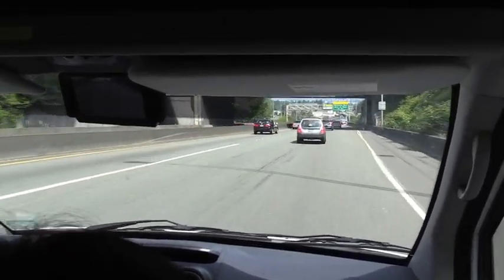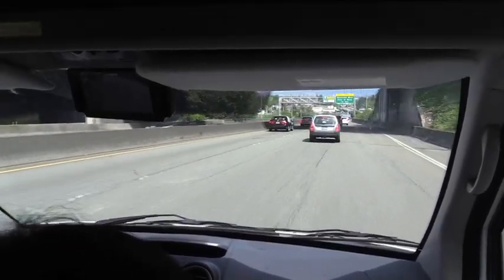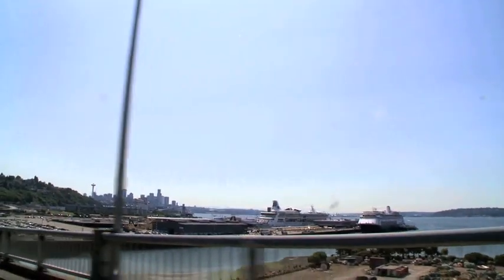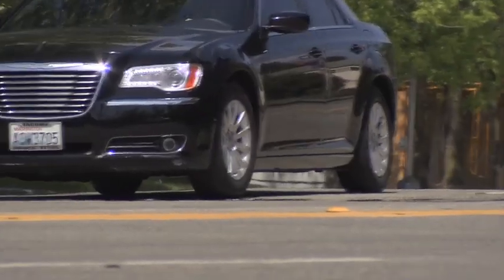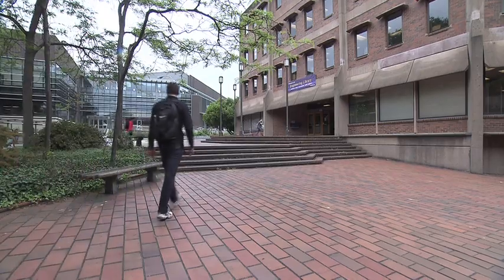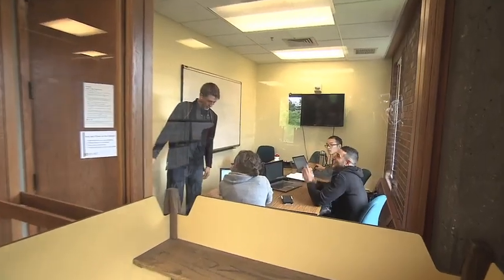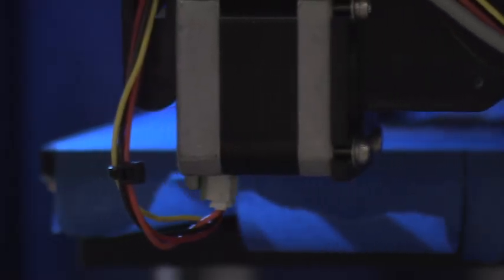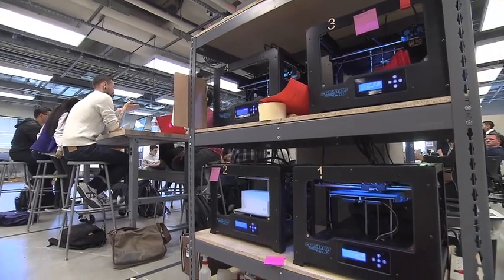Explore UW Engineering: Industrial & Systems Engineering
Students and researchers in industrial systems & engineering at the University of Washington share how they Dare to Do.